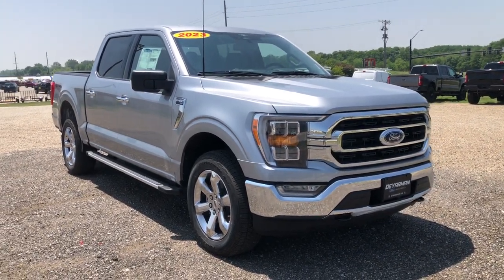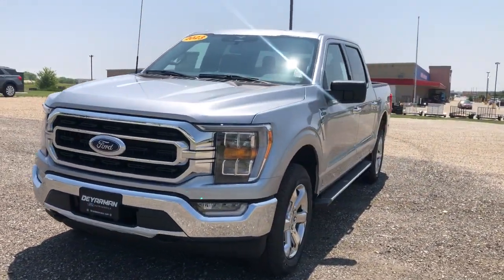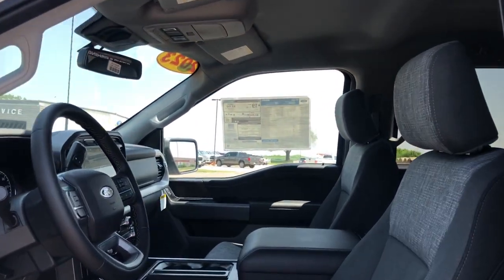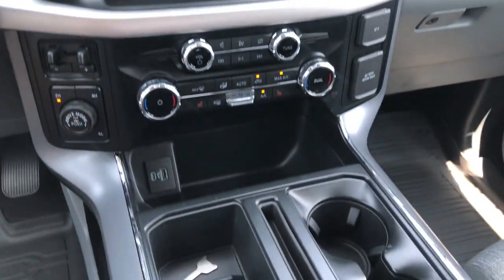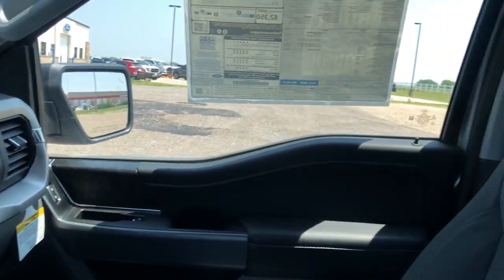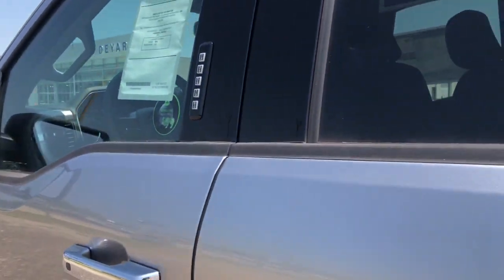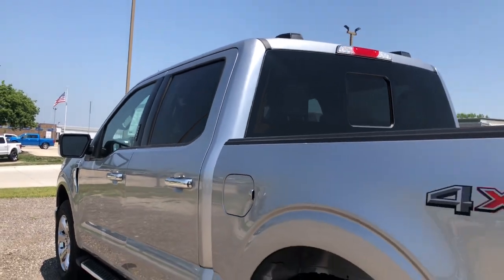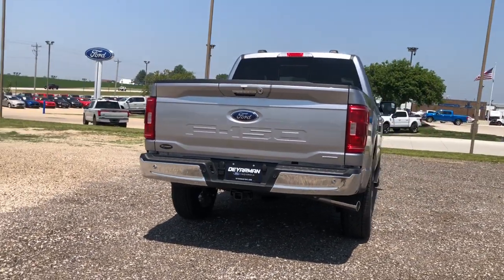2023 Ford F-150 Indianola, Norwalk, Carlisle, Des Moines, New Virginia, IA F4740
Silver Metallic New 2023 Ford F-150 XLT available in Indianola, Iowa at DeYarman Ford. Servicing the Norwalk, Carlisle, Des Moines, New Virginia, IA area.

2406 N. Jefferson Way

Iconic Silver Metallic 2023 Ford F-150 XLT 4WD 10-Speed Automatic 3.5L V6 EcoBoost Price includes: $750 - Retail Bonus Cash. Exp. 07/05/2023